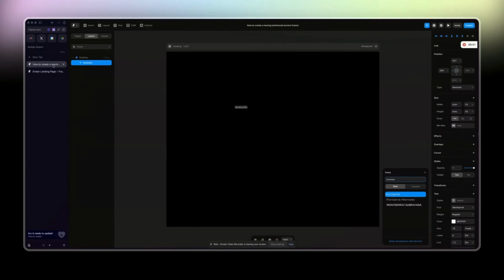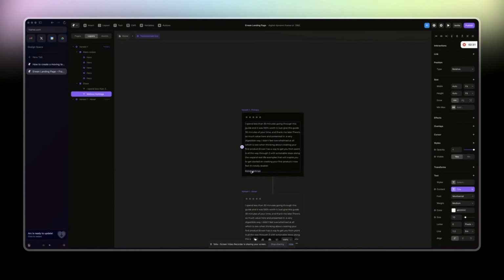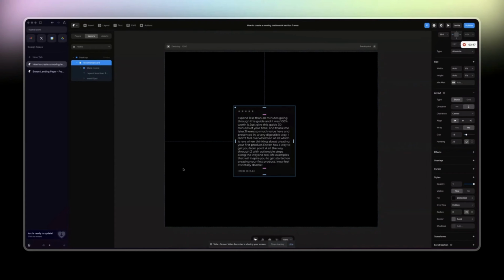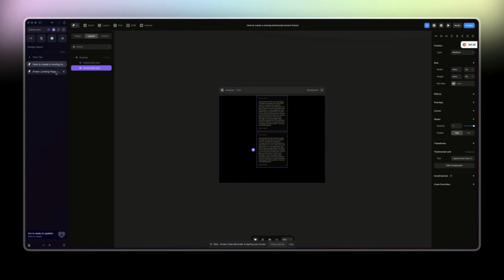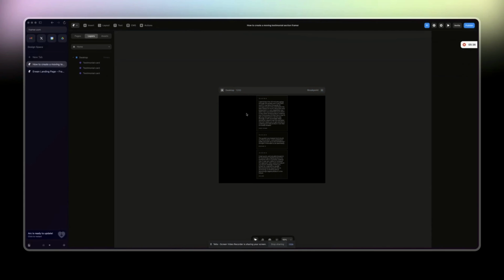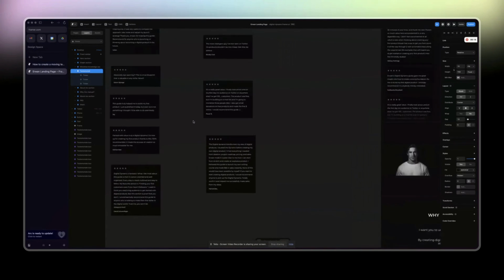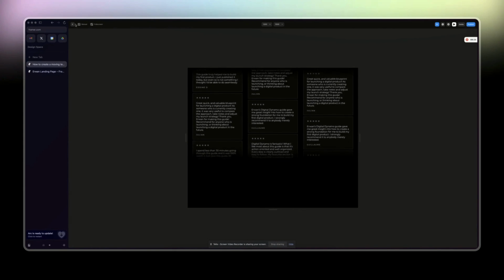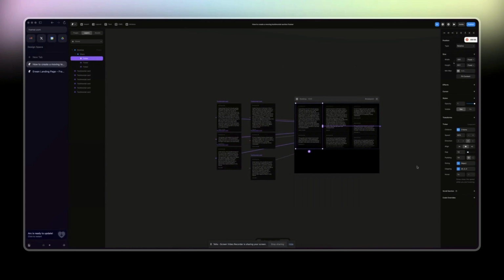How to Create a Moving Testimonial Section in Framer (STEP-BY-STEP)